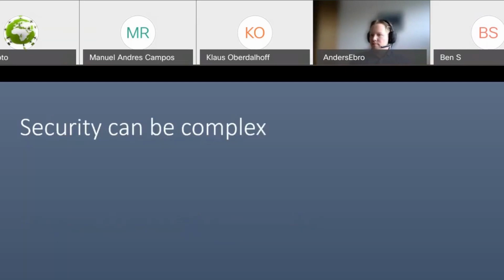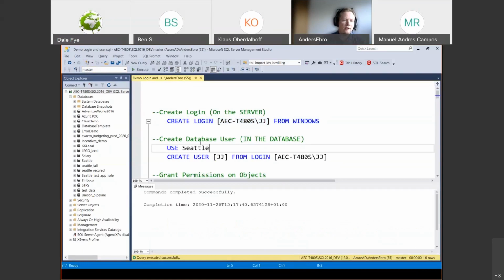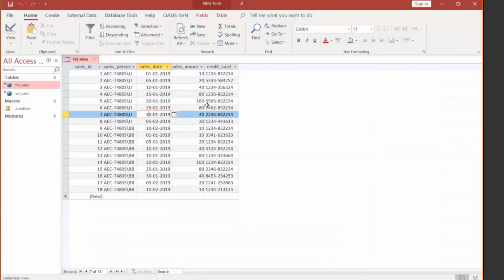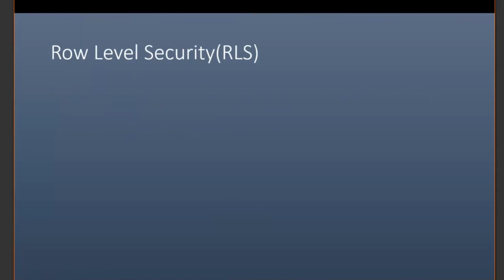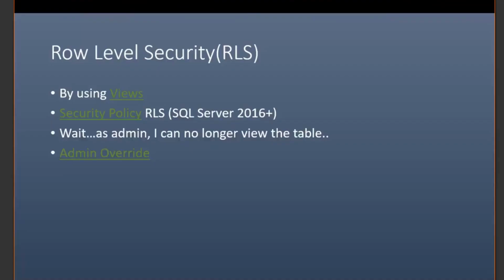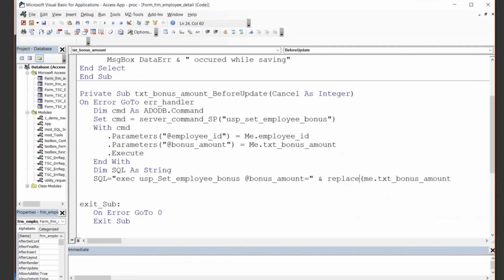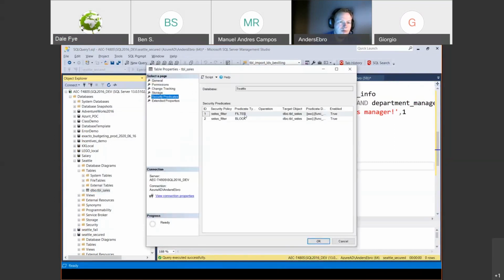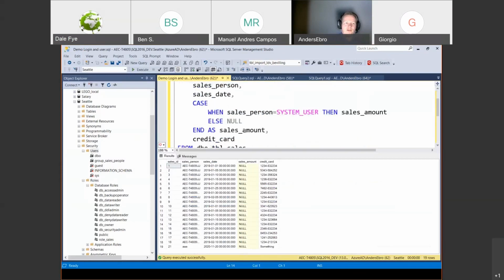ET: Building a Secure Access and SQL Server Solution, by Anders Ebro - Access ET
Dive into SQL Server security for the Access Developer and learn how to set up custom database roles, assign security permissions for that role on different objects, and much more. To implement security, you must understand it. Anders has a wonderful way of explaining that compels you to keep listening and learning. Like a story that pulls you in, he illuminates a topic in a way that is interesting even if you don't know much about it, and highly informative for those that do. His explanations are thorough and gradually get deeper. The light comes on.

Although Anders explains setting up permissions for individual users, he stresses the ease to use Windows AD (ActiveDirectory) authentication for a group, which he shows how to do, and that makes both developers and IT happy.

20 November 2020

See how to grant permissions, revoke permissions, create views, and run commands as needed on the SQL Server database. Lots of questions are answered ... have you ever thought about  column level security and row level security? why can they be important and  what's the difference?

What are rights, objects, and principals? Learn great tips for using stored procedures like how to implement rules for updating when the data for the rule isn't in the table being updated. Lots of advanced techniques with code and scripts to implement them.

This is an information-packed presentation and a must-watch for every Access developer who links to a SQL Server back-end.

(01:37) Building a Secure Access & SQL Server Solution
(02:18) Security can be complex
(03:08) Anders' background
(04:39) Low Budget/low security solution
(06:22) Application Security versus SQL Server security
(11:11) Security Components
(20:14) Testing is key
(20:46) Windows "Runas" allows execution under a different security context
(24:48) Make friends with IT
(25:46) Permissions
(25:54) rights, object, principal
(26:30) Objects: Tables, Views, Stored Procedures, Functions, Schemas, single column in a table, other
(28:26) Keeping app in sync
(30:17) Column level security
(34:27) Row Level Security (RLS)
(37:46) Security Policy
(47:34) When simple (CRUD) isn't enough
(55:13) love ADODB for getting information from queries because parameters are easier and don't require conversion because they're values, not represented in a string like in SQL for a pass-through query
(59:47) contact Anders
(1:00:13) questions and answers

AccessUserGroups.org
ET (Eastern Time chapter) lead by Dale Fye
3rd Friday at 9am ET -- join us!